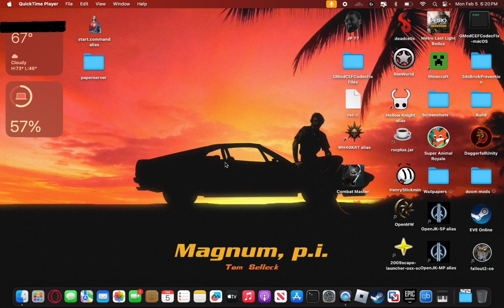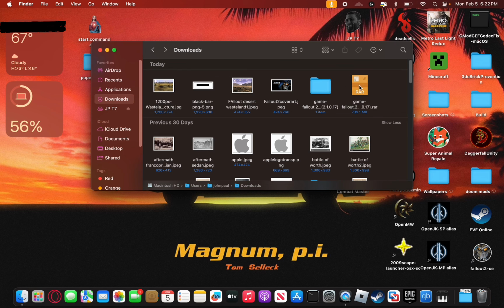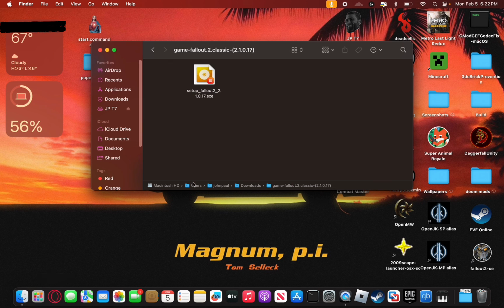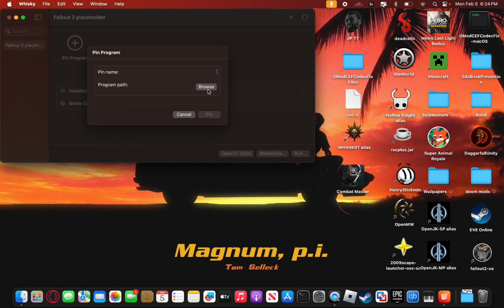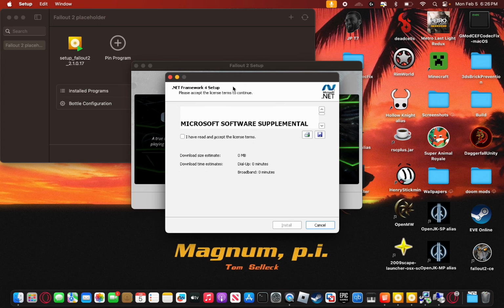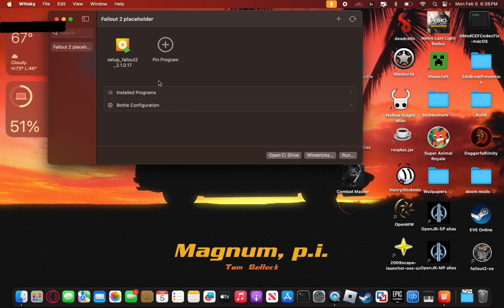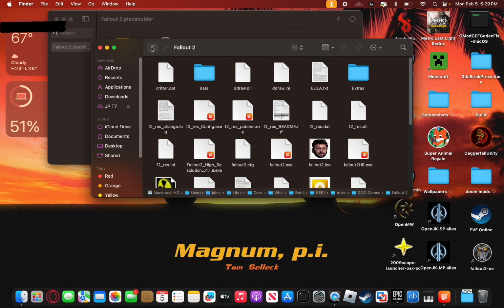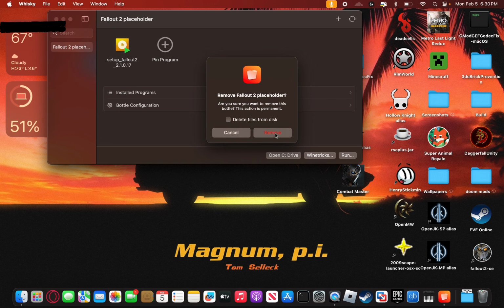How to Extract Files From a GOG Installer to use on Mac With Whiskey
Hello Mac gamers! Today I will teach you how to extract game files from a LEGALLY OBTAINED gog offline installer to use on programs like OpenMW, OpenJK or Fallout CE.

To be clear, this is not software piracy as in order to get the offline installer, you need to purchase the game from GOG, don't strike me YT.